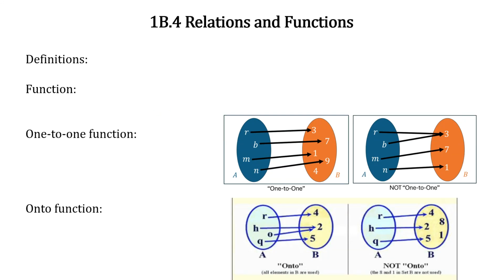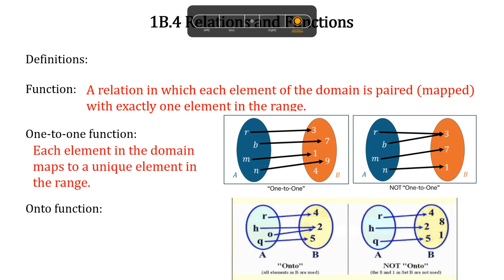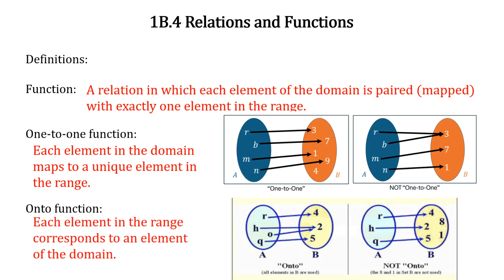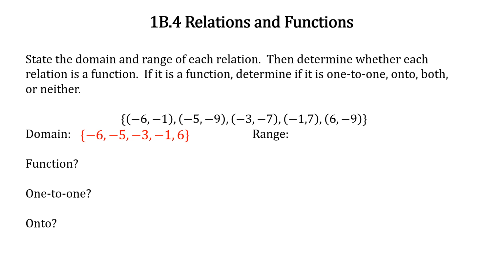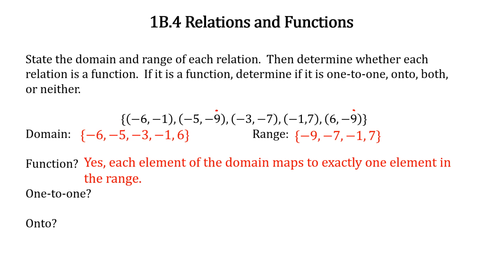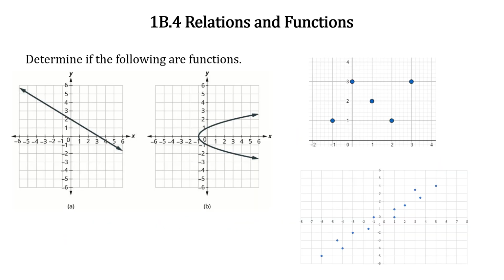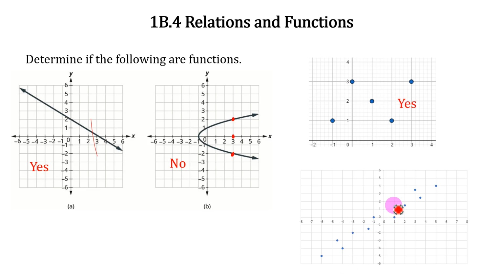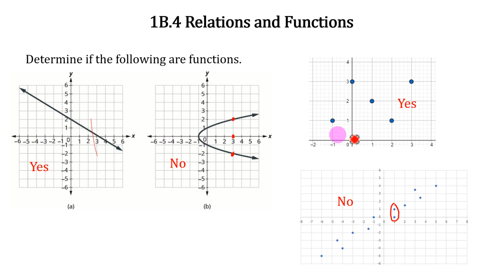1B.4 Relations and Functions